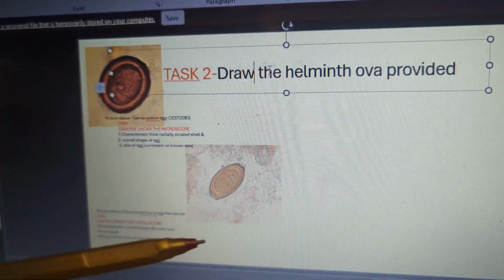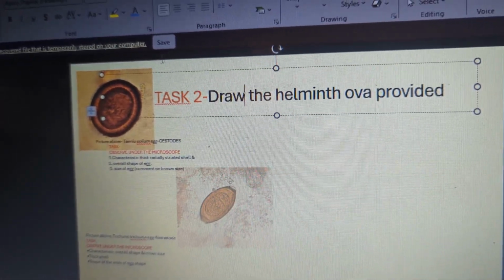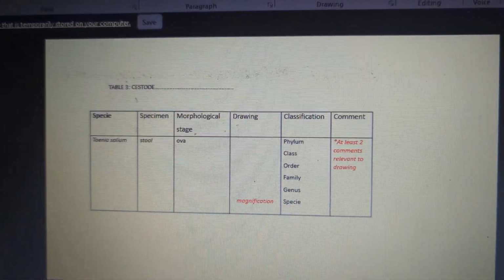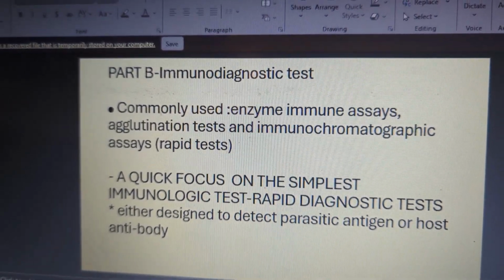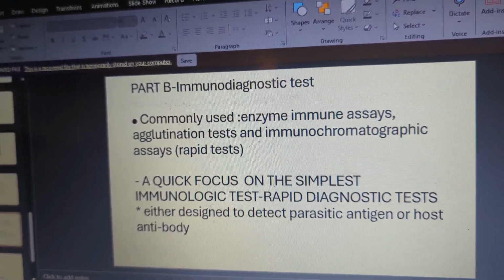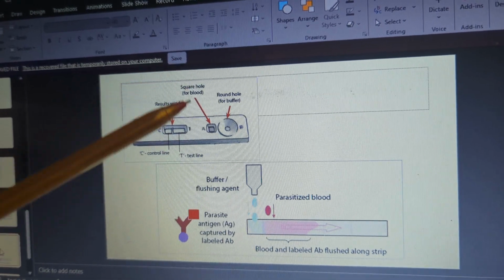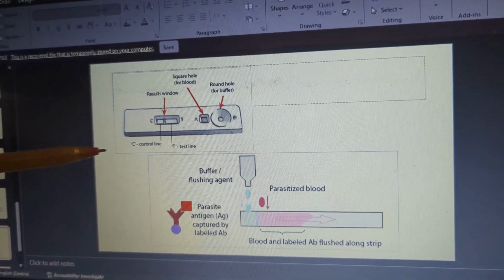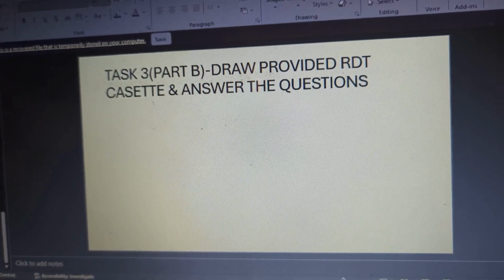Conclusion clip-Intro to Microbiology Labs Jan 2023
Explanation of the use of bench aid in this clip.